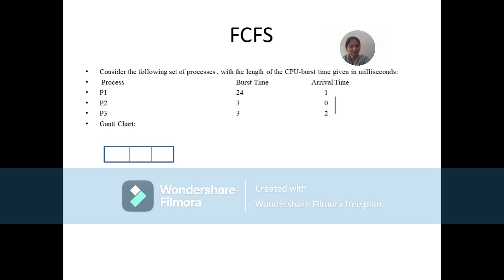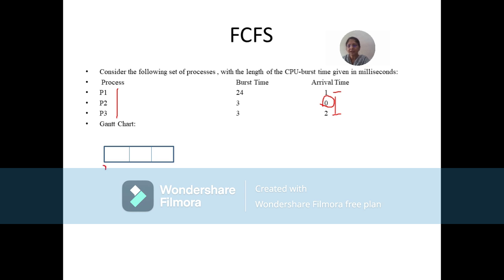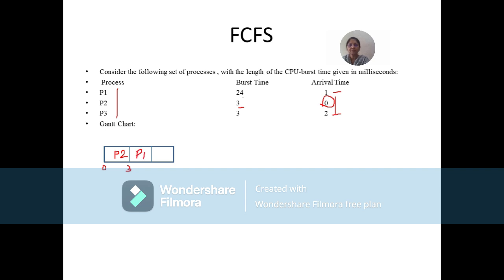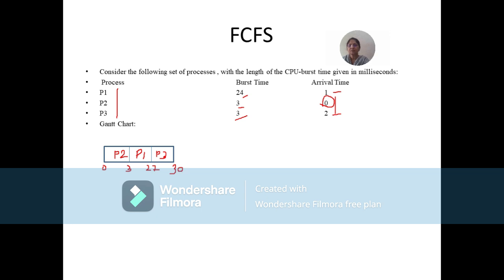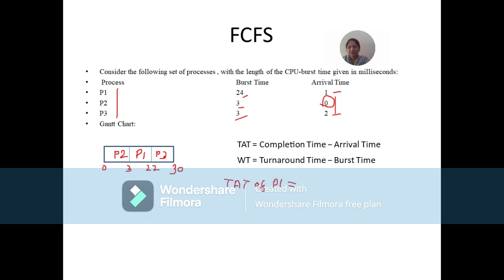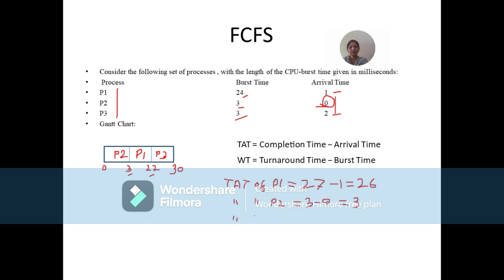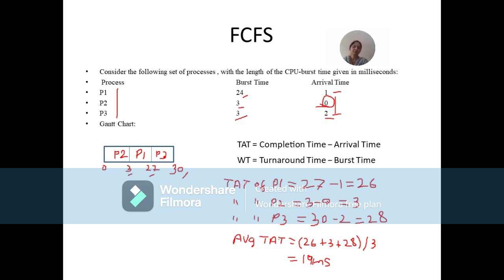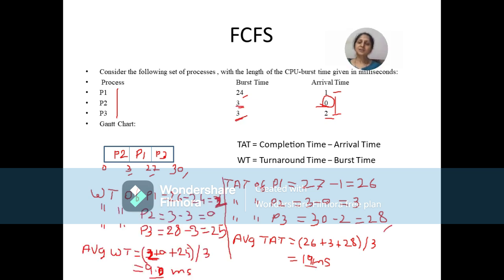CPU Scheduling Algorithm:FCFS with Arrival Time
In this video, we explain the First Come First Serve (FCFS) CPU Scheduling Algorithm with Arrival Time in a simple and exam-oriented manner, specially designed for BCA / BSc / CS students.

🔹 What you will learn in this video:

✅ What is FCFS CPU Scheduling
✅ Meaning of Arrival Time
✅ Step-by-step working of FCFS with arrival time
✅ How to draw the Gantt Chart
✅ Calculation of:

Waiting Time

Turnaround Time

Average Waiting Time

Average Turnaround Time
✅ Important exam tips & common mistakes

This explanation is perfect for exams, practical understanding, and C program logic clarity.

🎯 Useful for:

✔ BCA Students
✔ Operating System Exam Preparation
✔ CPU Scheduling Numericals
✔ Viva & Practical Exams
✔ Beginners in OS

📚 Exam Tip:

👉 Always write Gantt chart + formulas + step-wise calculation to score full marks in numericals.

🔔 Watch till the end for:

✔ Easy trick to avoid mistakes
✔ Exam-oriented explanation

✔ Clear concept building